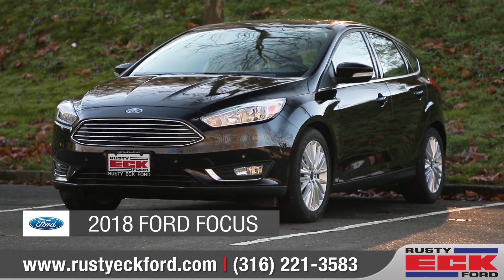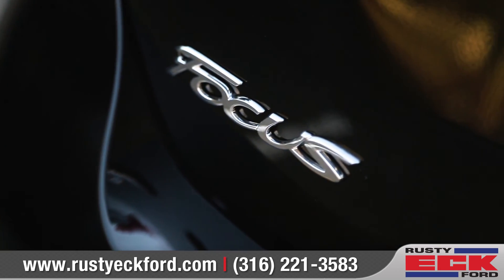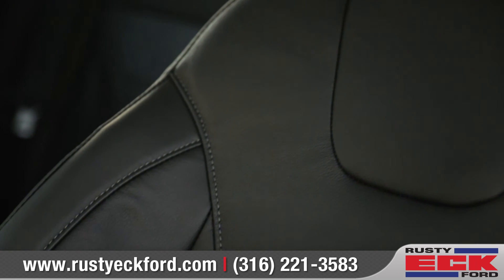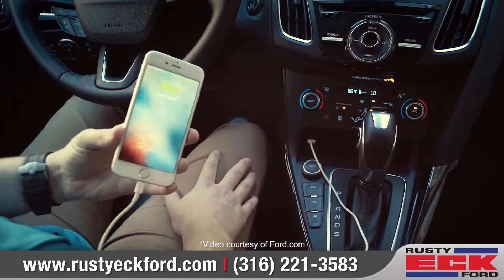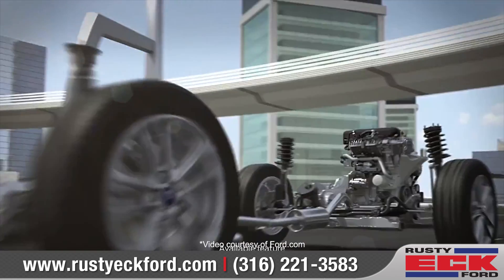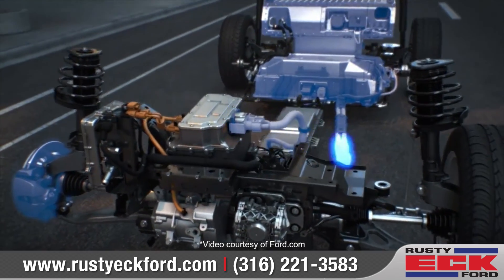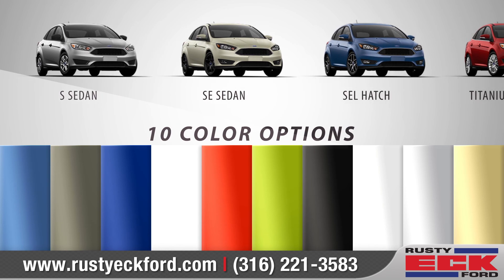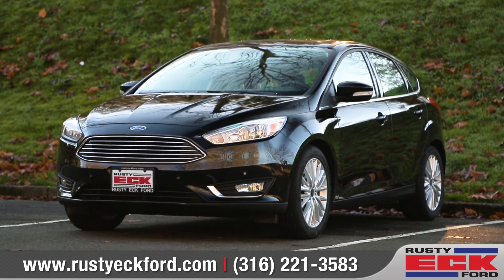Rusty Eck Ford - Walk-Around of 2018 Focus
Learn more about the 2018 Ford